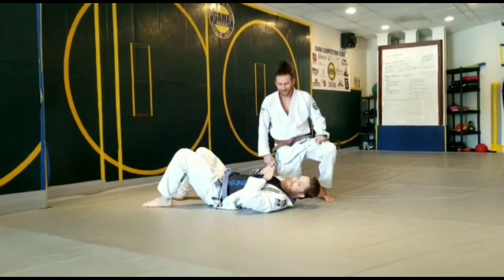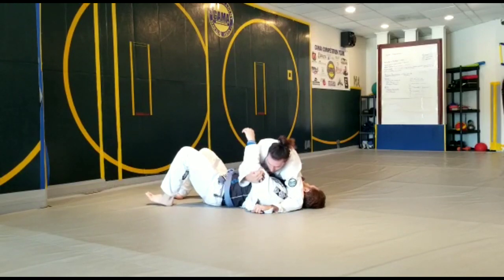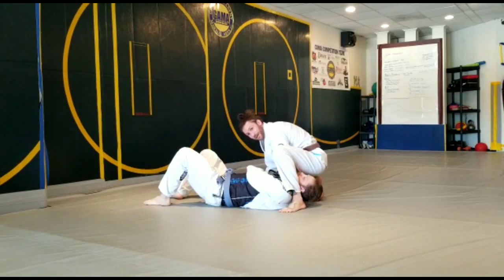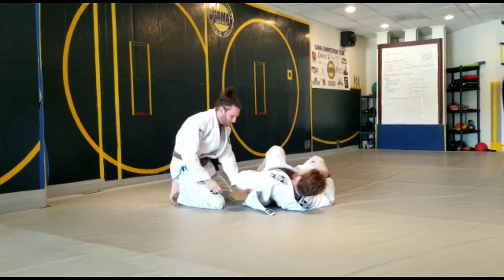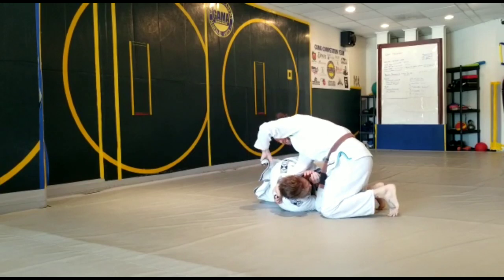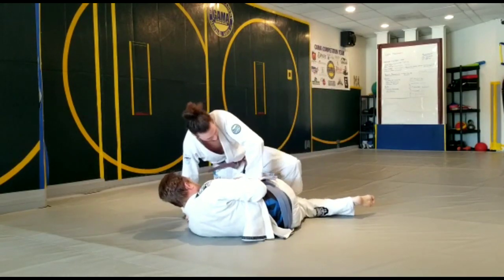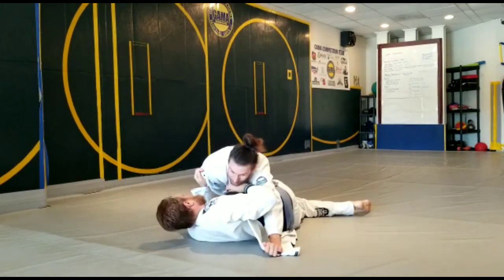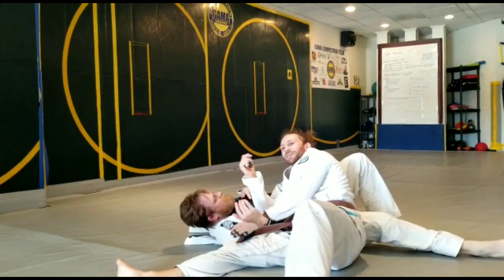Baseball Bat Choke, with Lapels!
Here is a baseball choke that I discovered during my lapel journey.

It seems like a lot steps at first, but it's really not as crazy as it seems. The grips allow you to control your opponent the whole time, and they basically take you down the path you need to finish this submission. Try it out!